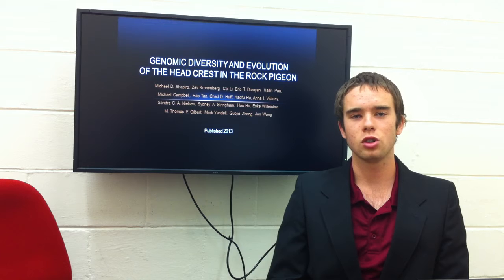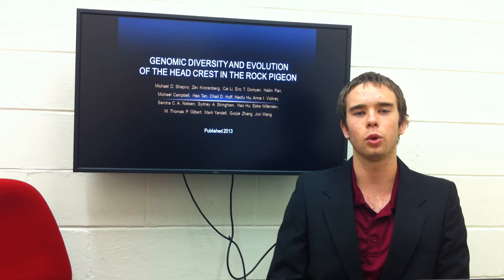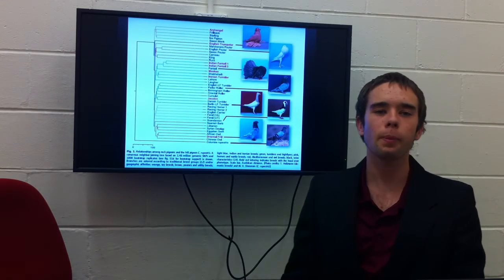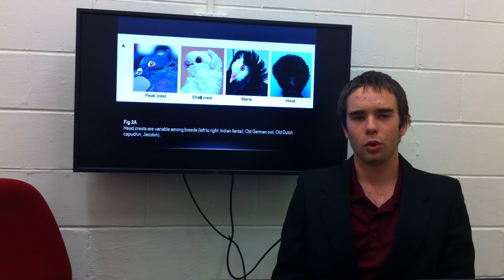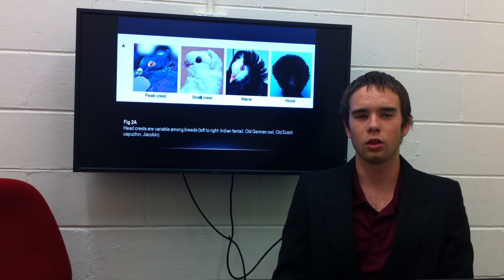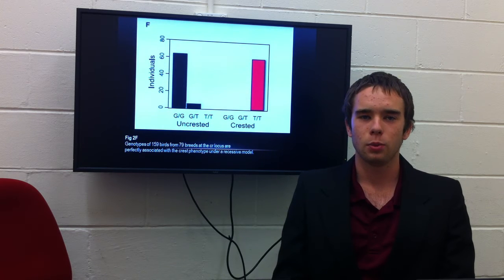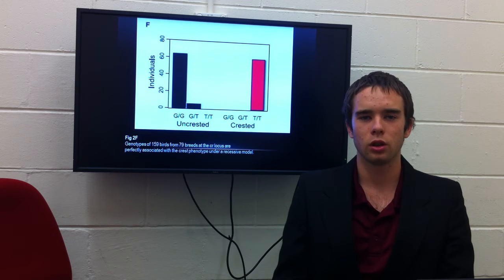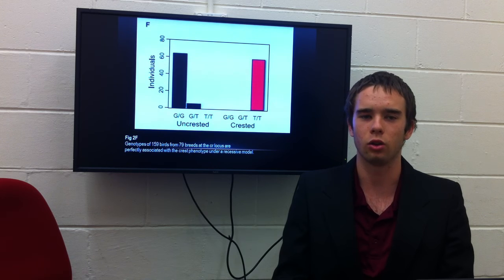Nathan Smith- Genomic Diversity and the Evolution of the Head Crest in the Rock Pigeon final video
Final copy of my animal biology presentation